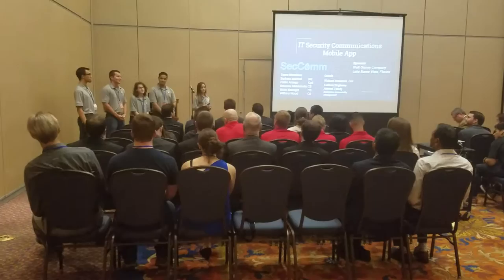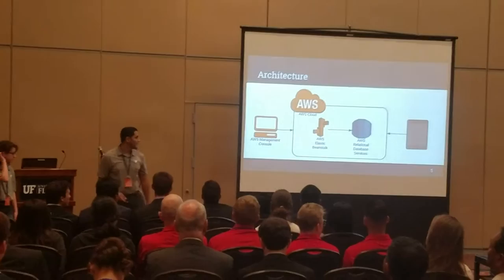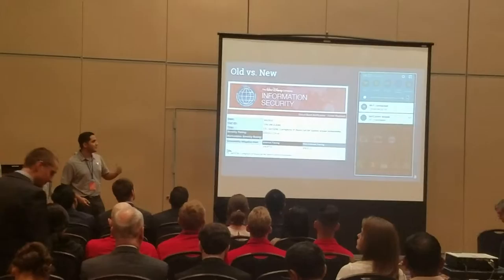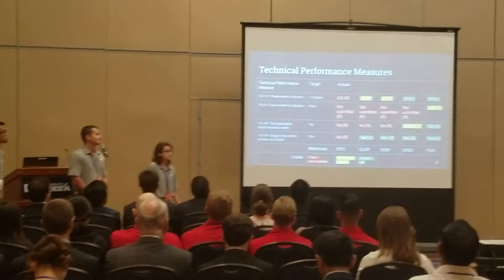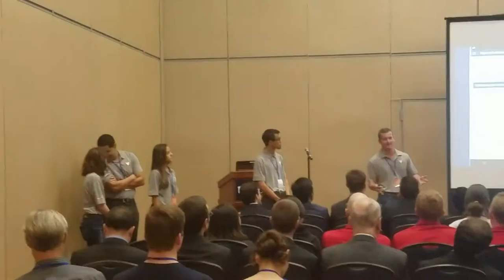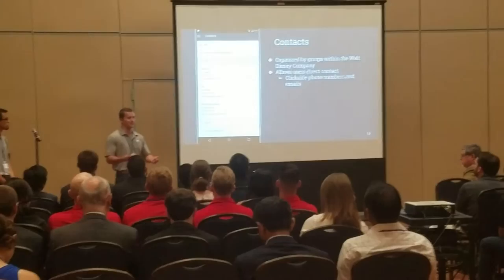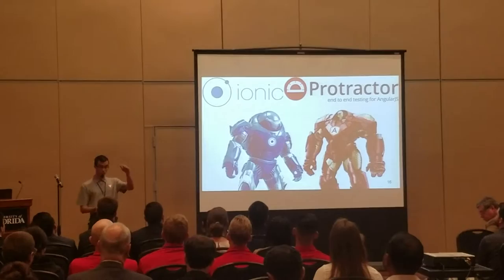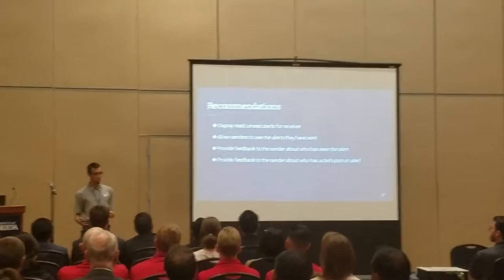IPPD Breanna Maldonado